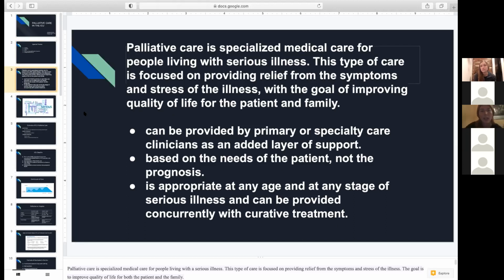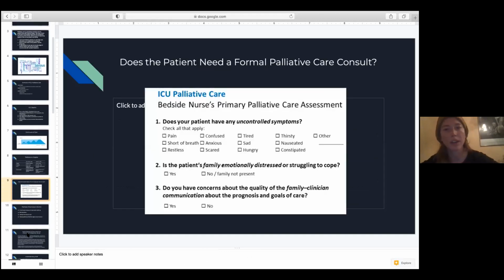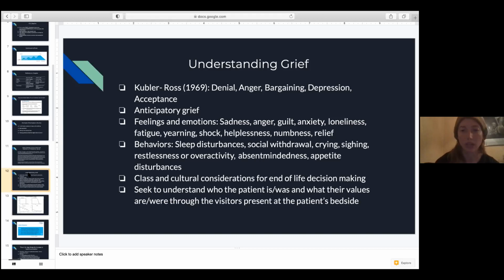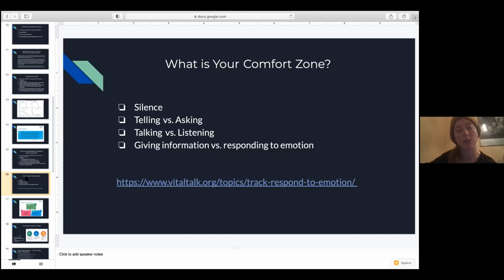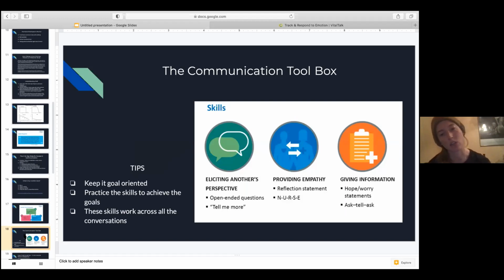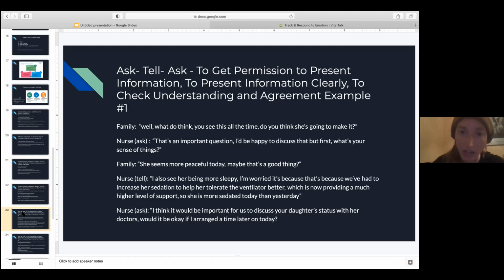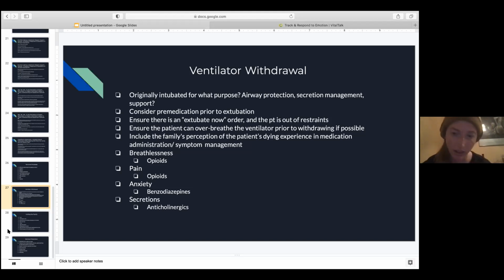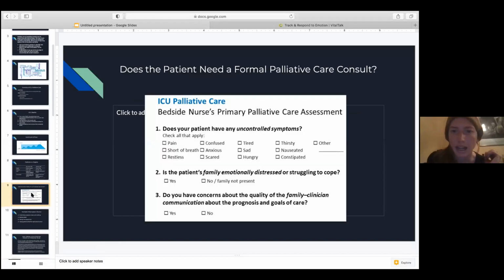DHWU Teach yourself: Palliative Care in the ICU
Critical Care RN Kate Shaw teaches us about palliative care. A useful tool for managing patients and their families in the ICU.